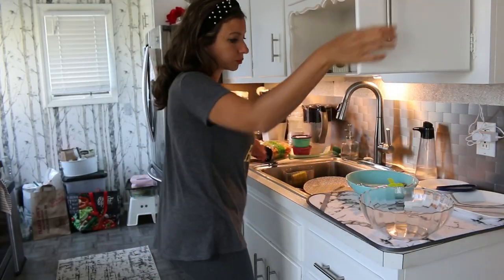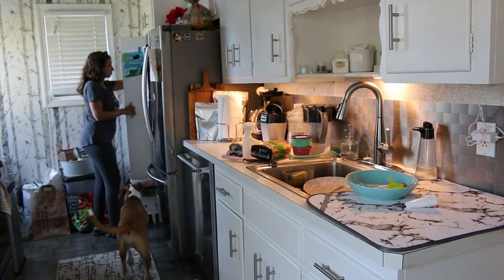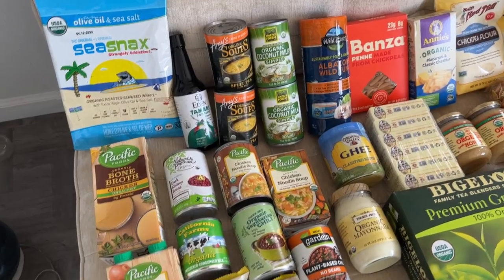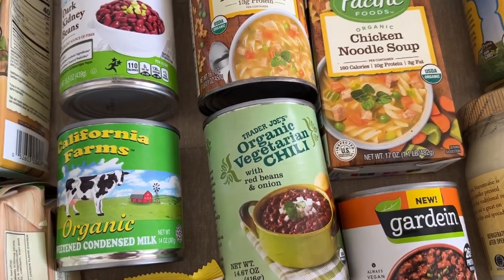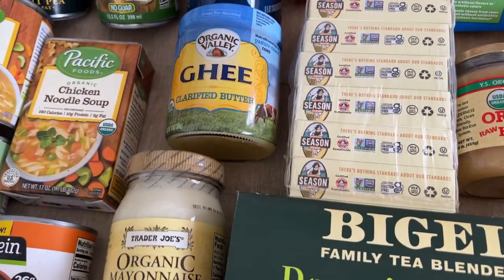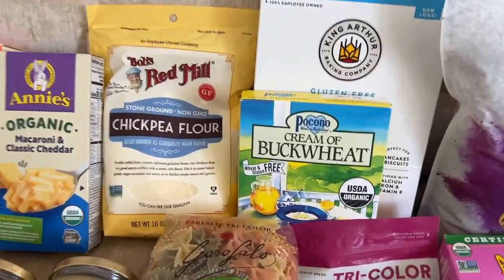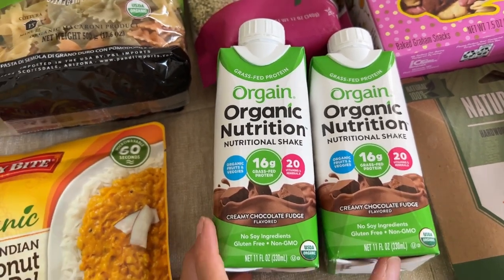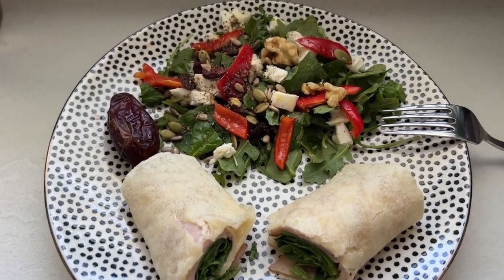CLEAN WITH ME || CLEANING MOTIVATION 2022 || PANTRY HAUL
*NEW* CLEAN WITH ME 2022 || CLEANING MOTIVATION || GROCERY HAUL

In t his video, there is cleaning motivation with a clean with me and homemaking! Also, a pantry grocery haul! When I do a shopping for my pantry, I always enjoy organizing my pantry !

Need more cleaning motivation?! Check out some other Angie Perry Home videos!

Nutritional Shake

Bissell Steam Mop

Shark Vacuum w/ Hepa Filter

O Cedar Mop